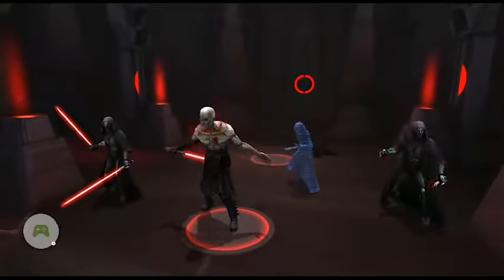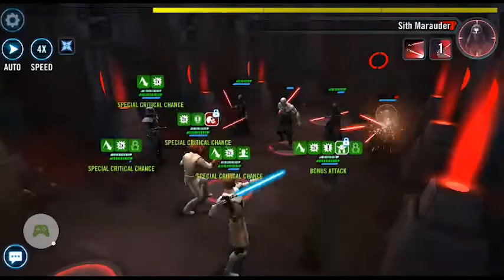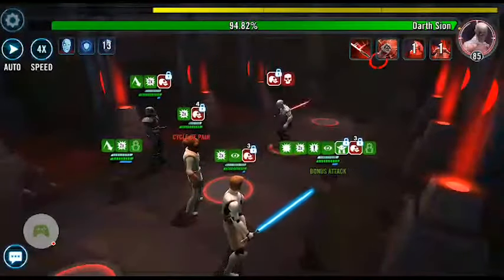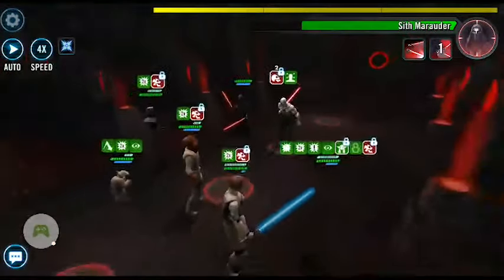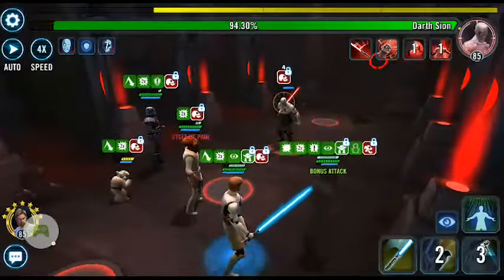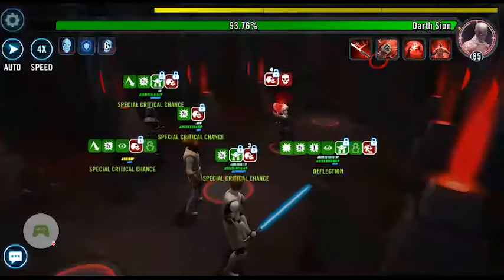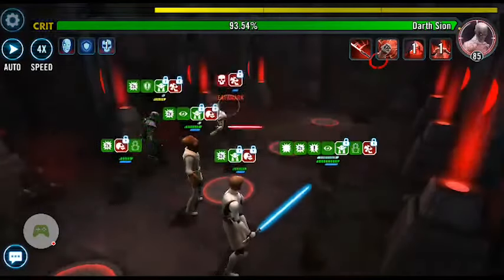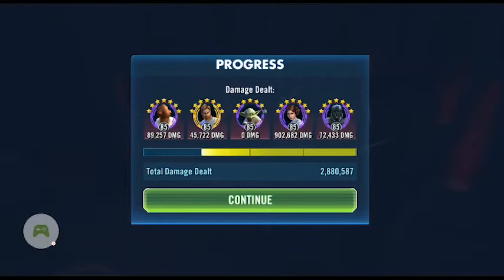Ackbar + DT - Sith Raid: Tier 6 - Phase 2 | SWGOH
Ackbar, DT, GK, Hermit Yoda, Princes Leia